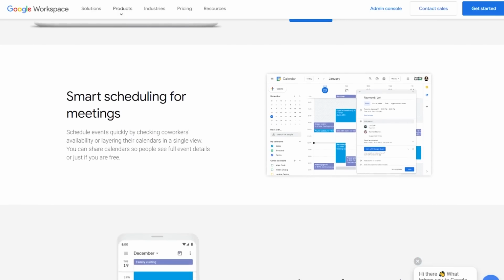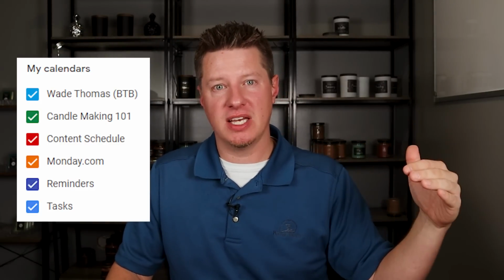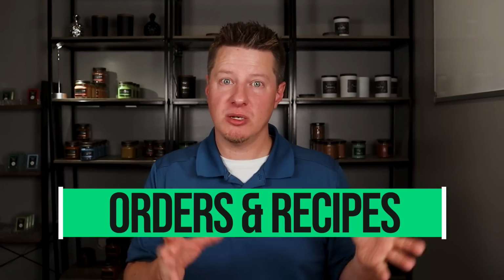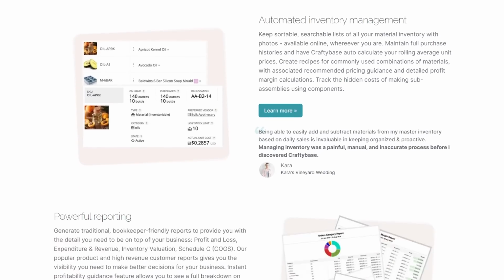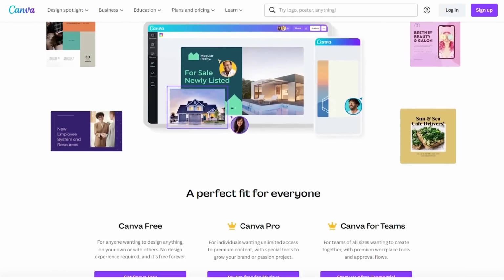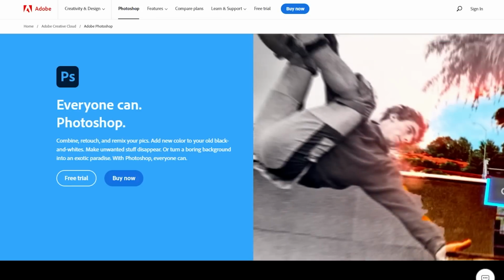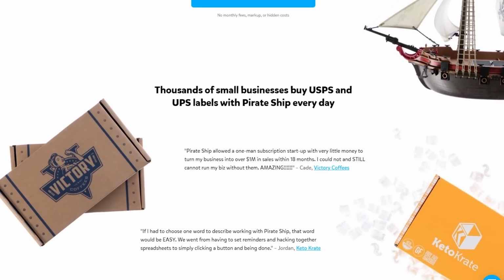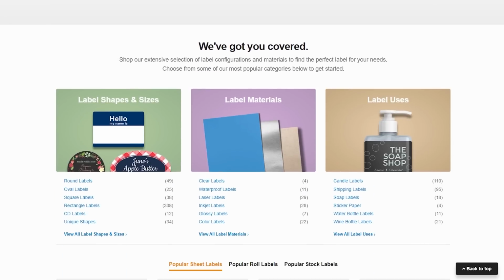I Run My Candle Business With These 10 Apps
The apps/software use to run my candle business. Which apps I use and why I use them. 12 Years in the business and these are the ones I continue to use. In this video I discuss each and how I use them.

RESOURCES
💡 Email Newsletter (candle making tips, resources, new content, etc.) 💡

💲💲 SHOW/BOOTH CHECKOUT SYSTEM 💲💲:
Square Terminal (for laptop, no ipad needed)
Square Stand (for use with iPad)
Receipt Printer

📸 Photo & Video 📸
Mevo Multi Stream Camera(s)